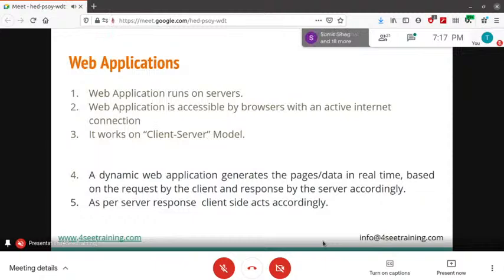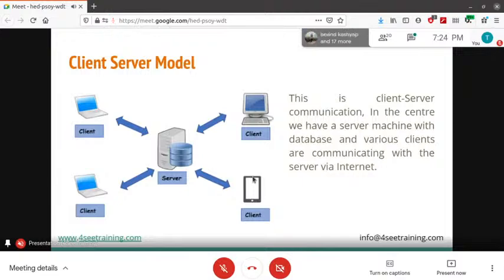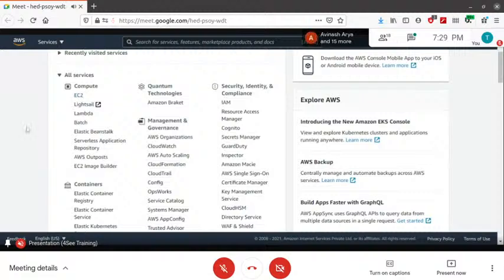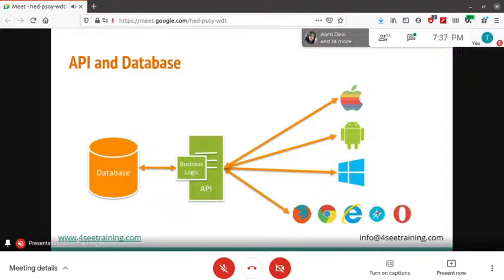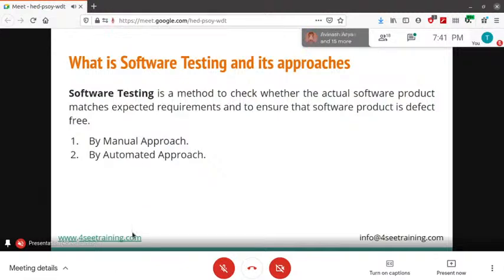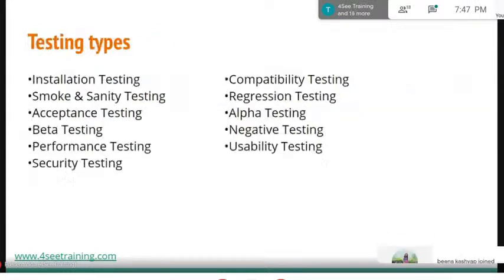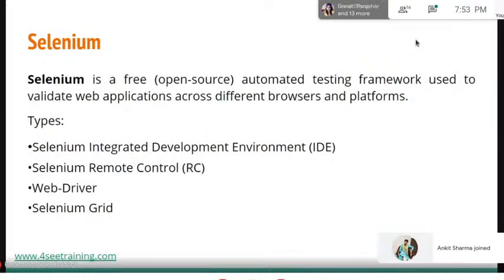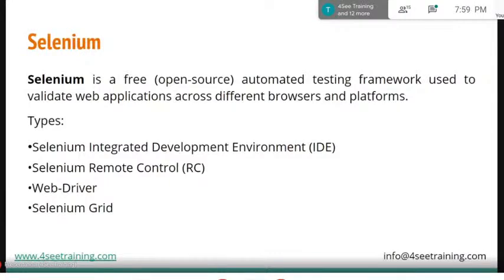Web Automation Testing using Selenium Day 1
4SEE Training and Placement: WEB AUTOMATION TESTING USING SELENIUM COURSE.
In this Selenium Tutorial For Beginners/Professionals, you will learn end to end about selenium from basic to advanced level along with hands-on demo and projects. This is a must-watch session for every IT Professional who wishes to learn selenium and make a career in automation testing/switch to the automation testing domain.

To make your career in Automation Testing/Testing, Enroll in our selenium course and become a certified selenium Professional. We have both weekend and regular courses on Testing:
1. Manual Testing
2. Web Automation Testing (Selenium).
3. Mobile Automation Testing (Appium).

You will get the best learning experience with our best industry expert tutors.

Got any questions about the Selenium web driver,  selenium IDE? Ask us in the comment section below.
4SEE Training and Placement:

1. 24*7 Lifetime Access & Support
2. Flexible Class Schedule
3. Job/Placement Assistance
4. Mentors with +10 yrs
5. Industry Oriented Courses
6. Lifetime free Course Access
Why should you watch this Selenium tutorial?

Selenium is a powerful yet open-source testing platform that is being used for Web Automation Testing. We are offering the top Selenium tutorial to gain knowledge in software testing. Our Selenium course has been created with extensive inputs from the industry experts so that you can learn Selenium and apply it for real-world Projects.